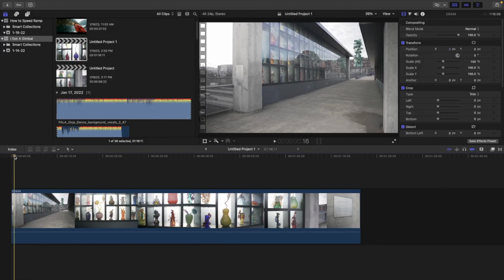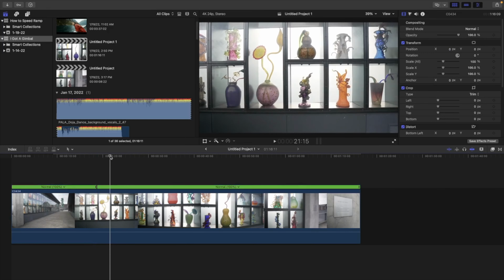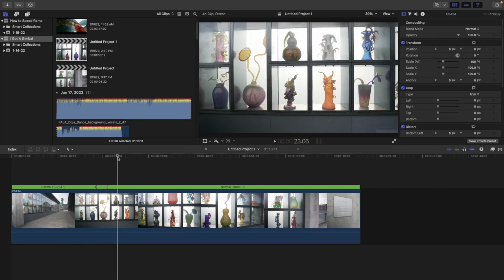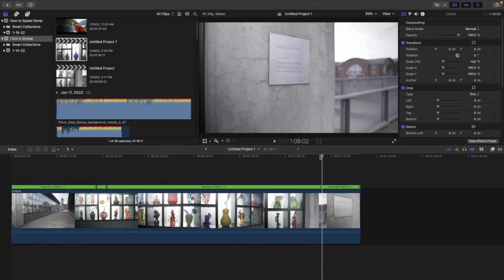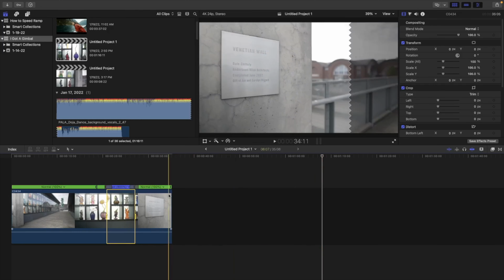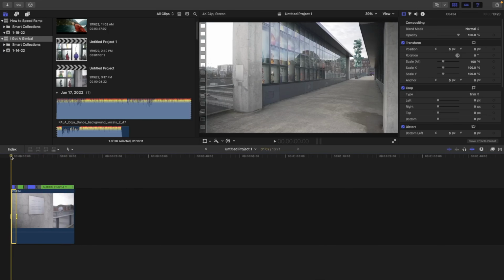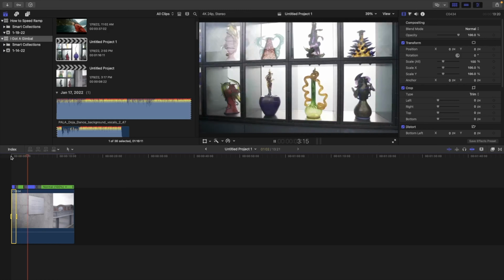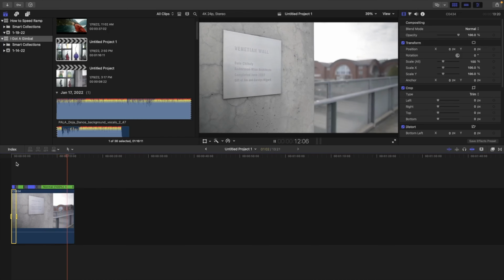How To Add Speed Ramps | Final Cut Pro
How to Speed Ramp filmed with Sony ZV E10 / SIGMA 16mm F1.4 / DJI Ronin RS2.

GEAR USED IN THIS VIDEO:
Sony ZV-E10
Tiffen 67VND 67mm Variable ND Filter